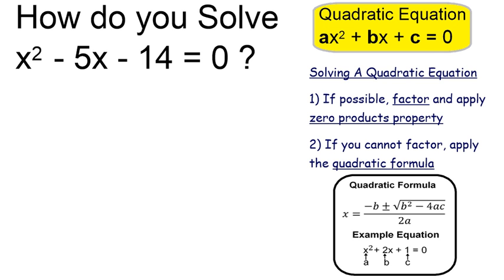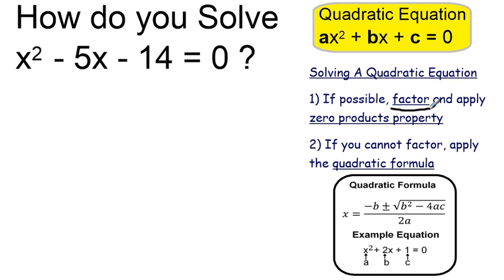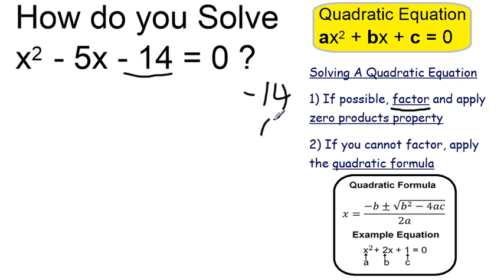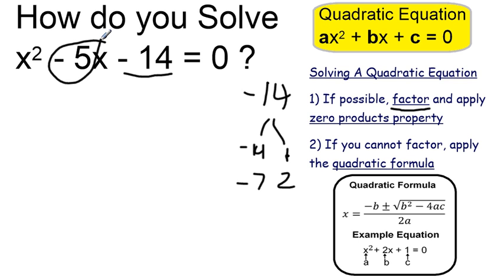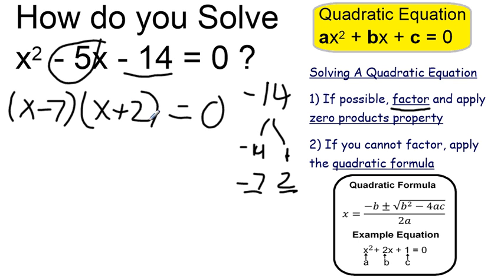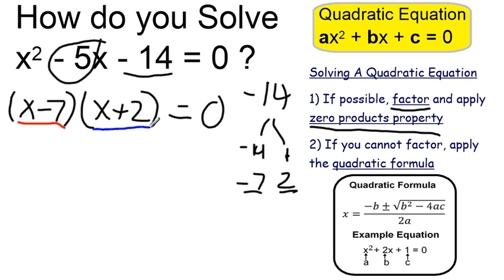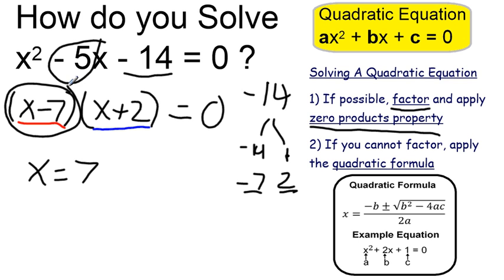Solve x^2 - 5x - 14 = 0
Example of how to solve a quadratic equation.  A quadratic equation is one that can be written in the form ax^2 + bx + c = 0.  The suggested method of solving is to:
1) Attempt to factor the trinomial and apply the zero product property
2) If it is not possible to factor, apply the quadratic formula